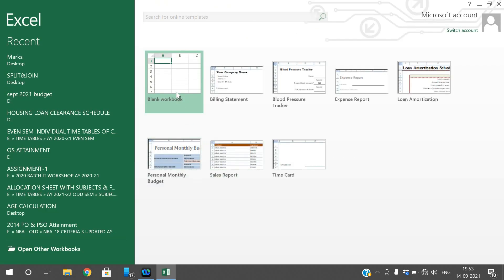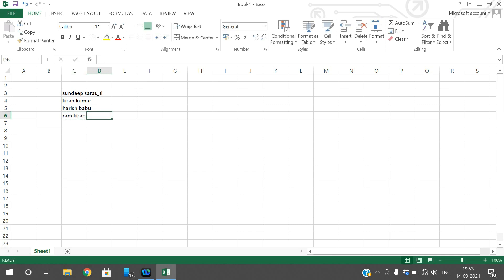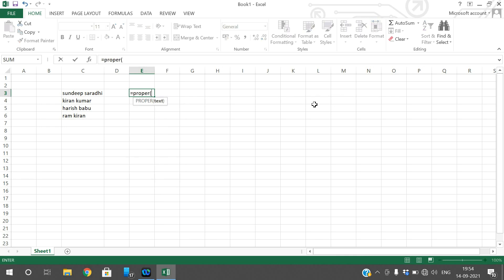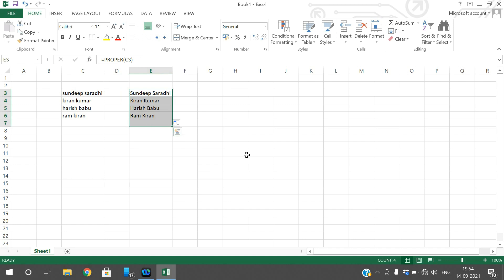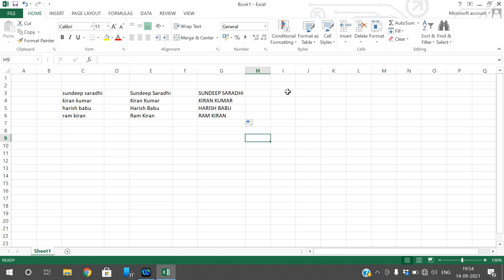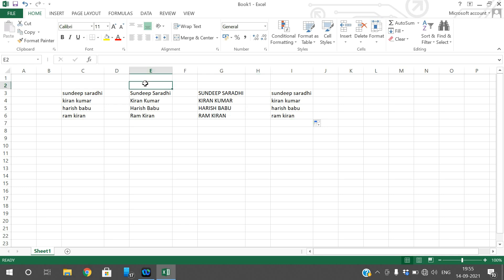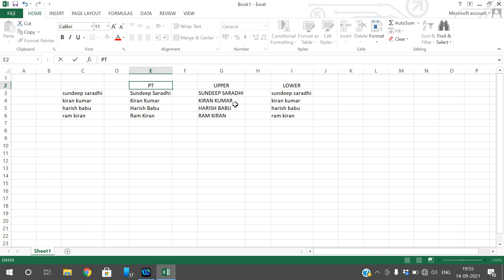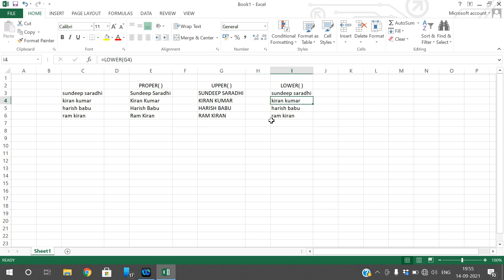PROPER( ) , LOWER( ) , UPPER( ) FUNCTIONS IN EXCEL